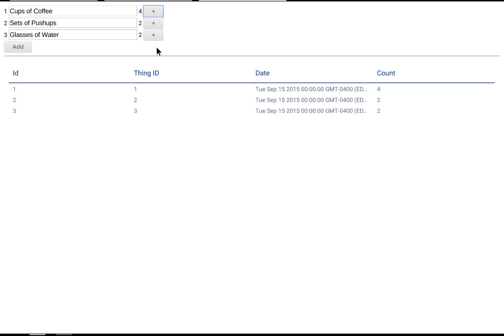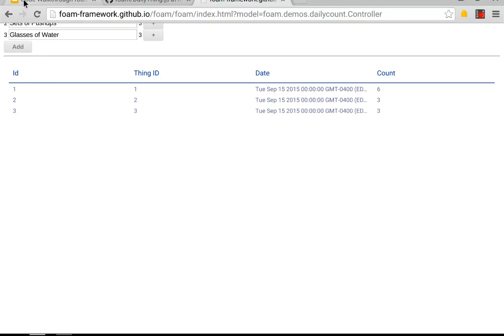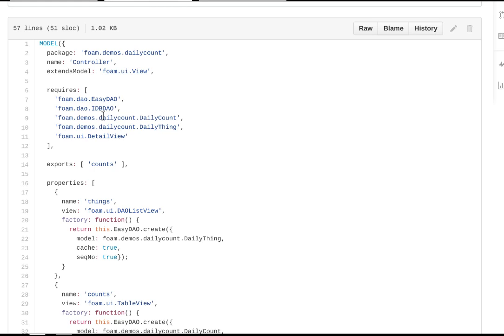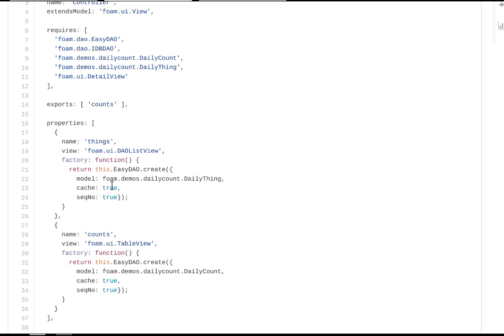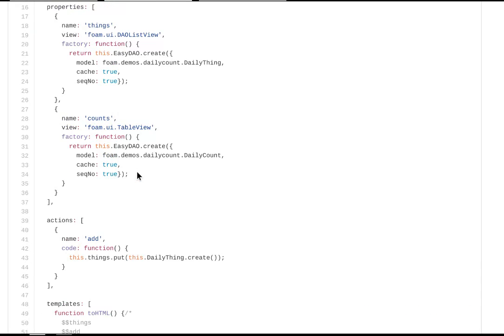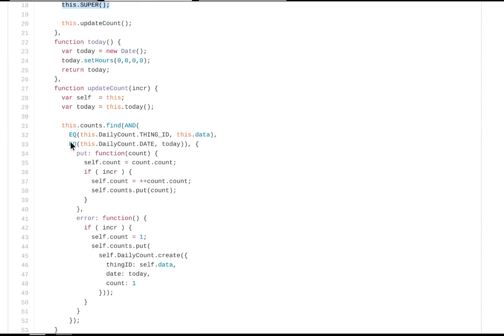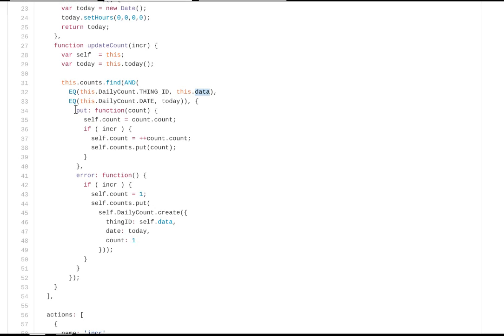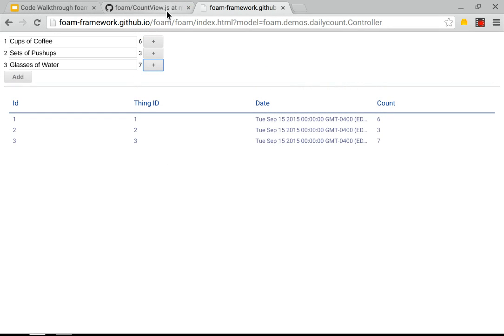FOAM DailyCount Code Walkthrough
Explanation of how to write a simple custom View in the FOAM Framework.